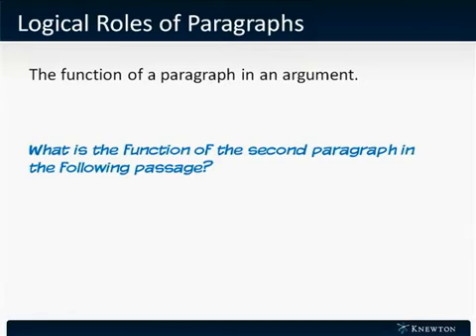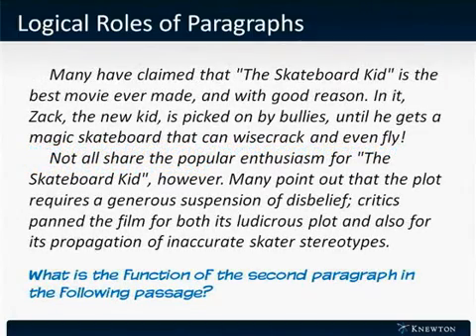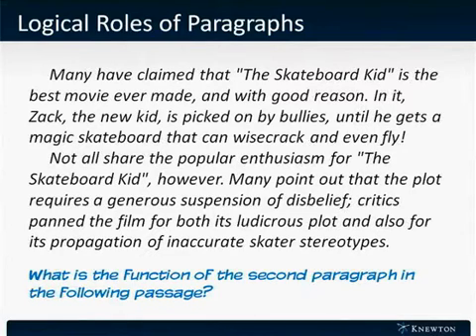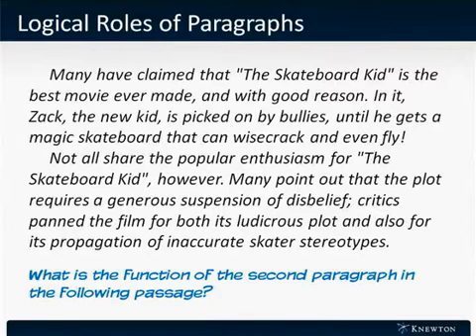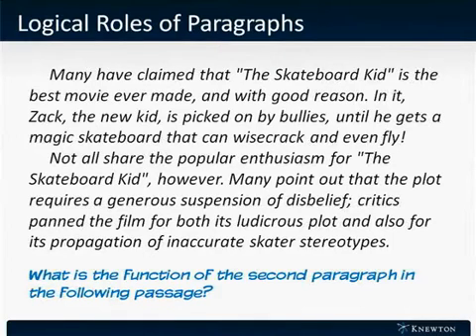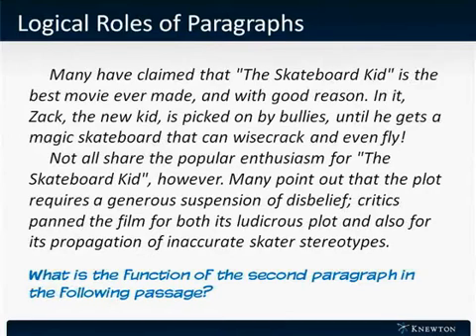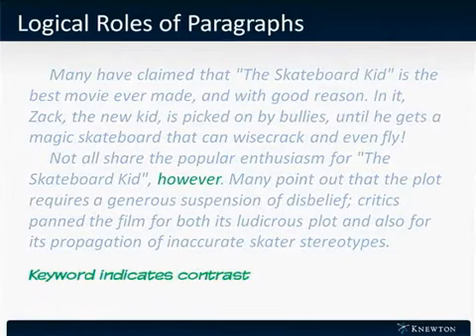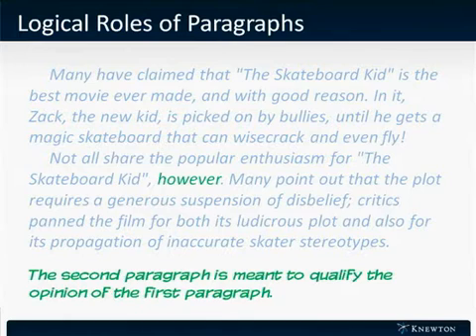GMAT Prep - Verbal - Reading Comprehension - Logical Roles of Paragraphs by Knewton